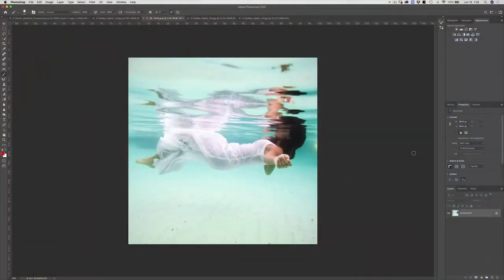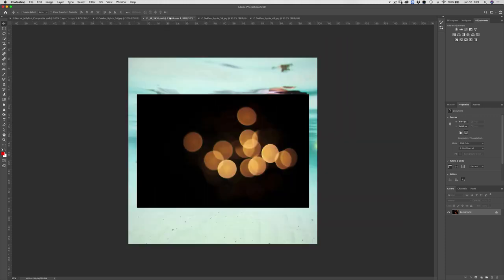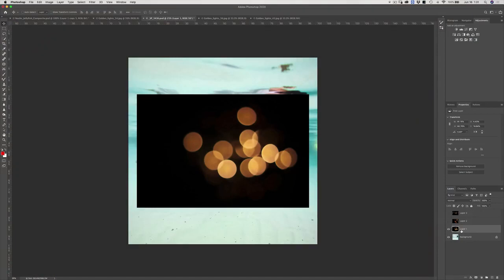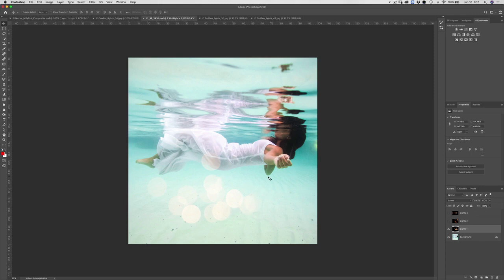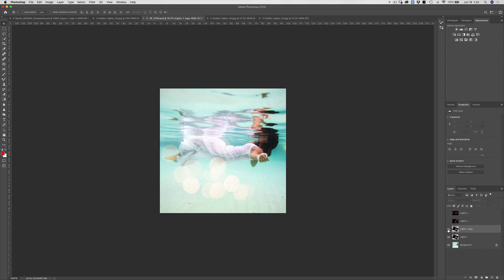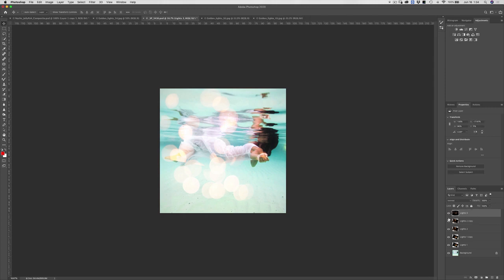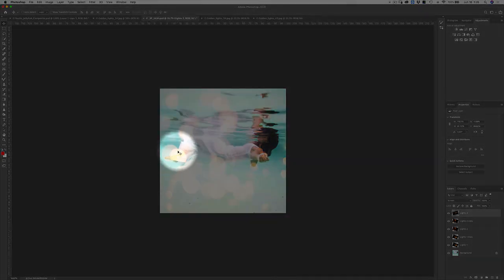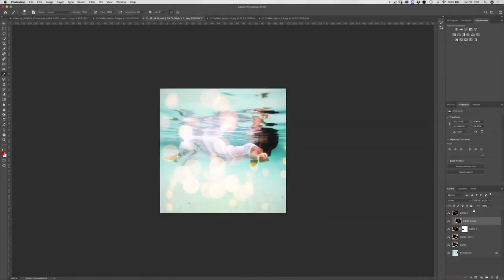Bài 7 : Thay Thế Bầu Trời